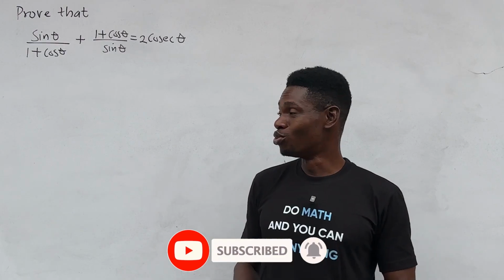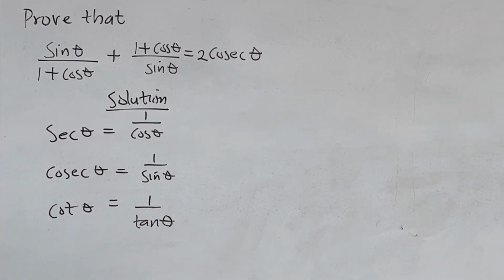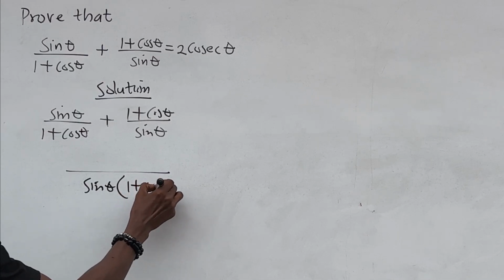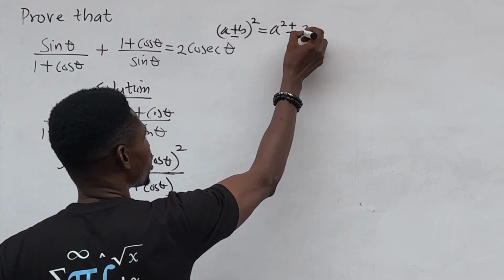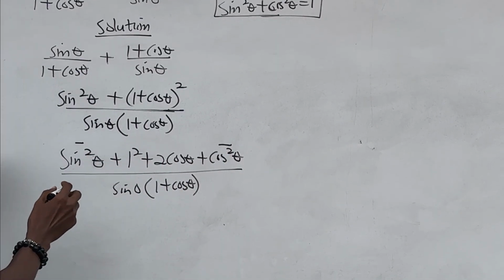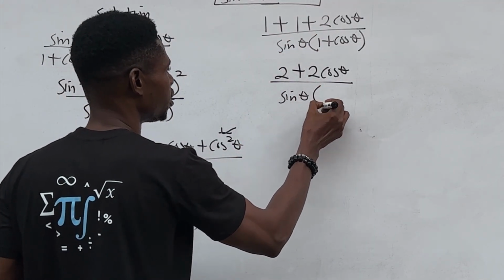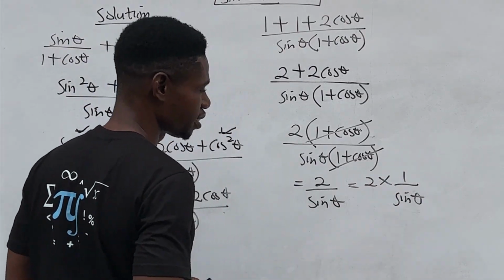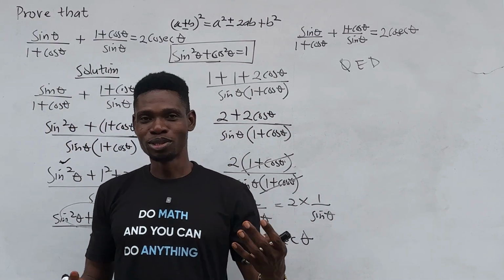How to Prove Complex Trigonometric Identities Easily | Exam Prep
In this video, we break down exactly how to solve the trigonometric proof
If you are preparing for your upcoming GCE, UTME, WAEC, or SSCE mathematics or Further Mathematics exams, this is a perfect practice question to master. We will review how to find common denominators, apply the Pythagorean trigonometric identity, and simplify fractions to arrive at the final proof.

Grab your notebook, and let's DO MATH!